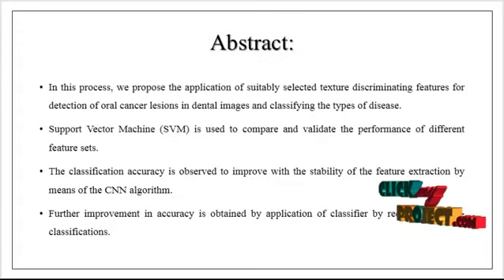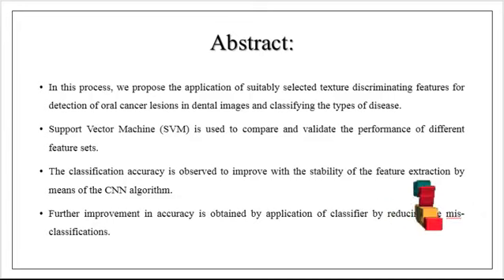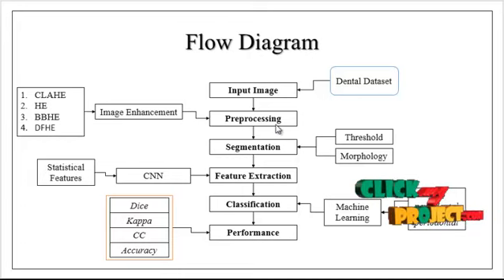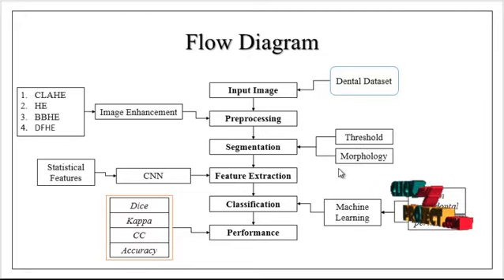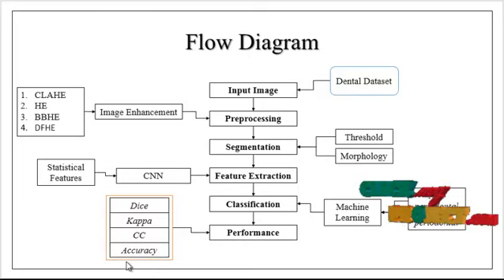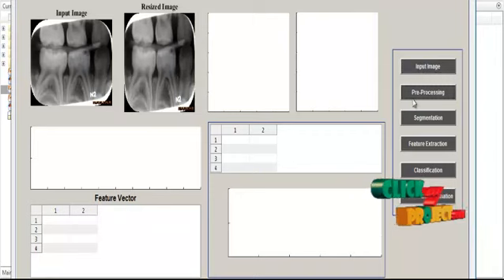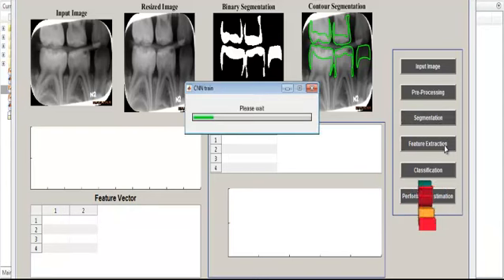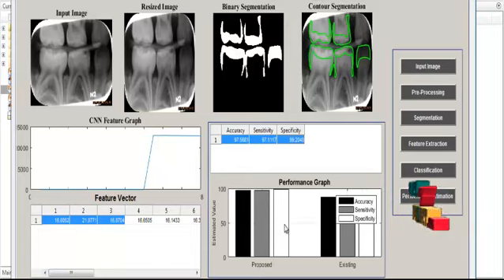Matlab Image Processing Project - Benchmarking Diagnostic Systems for X-Ray Dataset- ClickMyProject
In this process, we propose the application of suitably selected texture discriminating features for detection of oral cancer lesions in dental images and classifying the types of disease. Support Vector Machine (SVM) is used to compare and validate the performance of different feature sets. The classification accuracy is observed to improve with the stability of the feature extraction by means of the CNN algorithm.
Further improvement in accuracy is obtained by application of classifier by reducing the mis-classifications.

Including Packages
* Base Paper
* Complete Source Code
* Complete Documentation
* Complete Presentation Slides
* Flow Diagram
* Database File
* Screenshots
* Execution Procedure
* Readme File
* Addons
* Video Tutorials
* Supporting Softwares

Specialization
* 24/7 Support
* Ticketing System
* Voice Conference
* Video On Demand *
* Remote Connectivity *
* Code Customization **
* Document Customization **